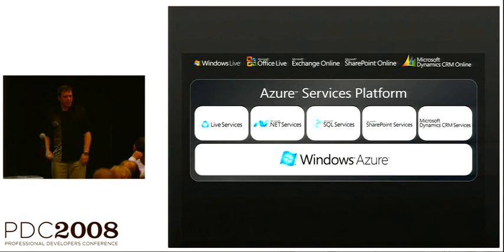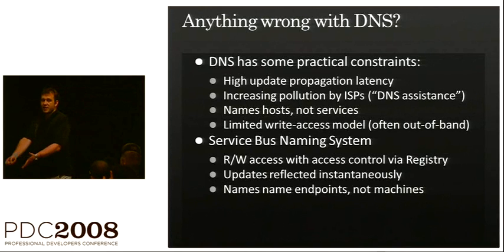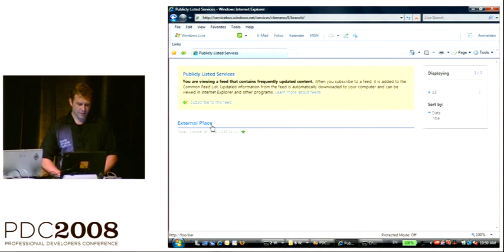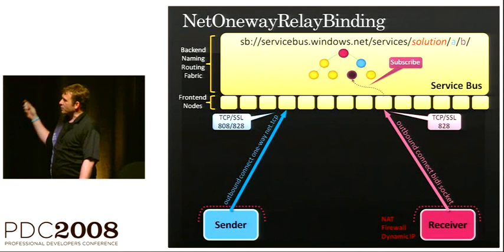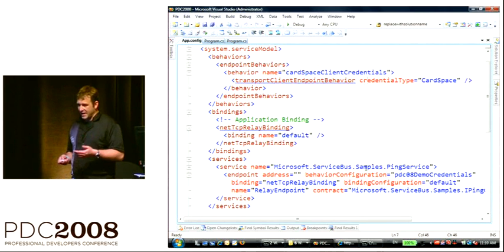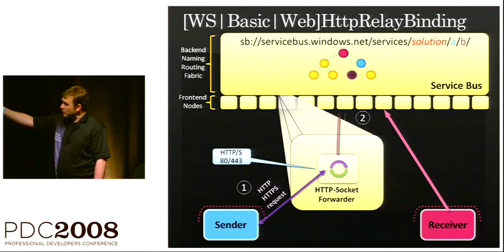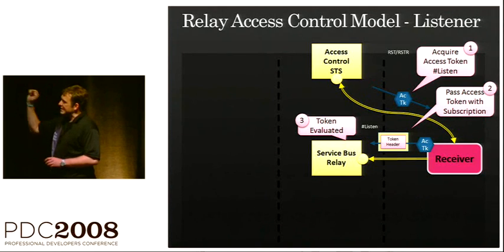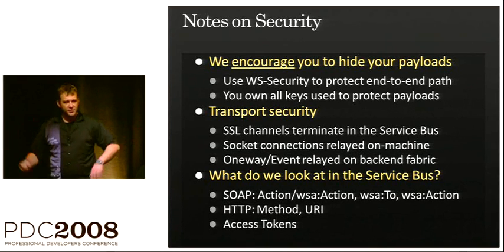PDC 2008 NET Services Connectivity, Messaging, Events, and Discovery with the Service Bus